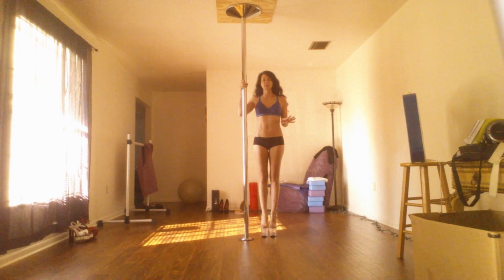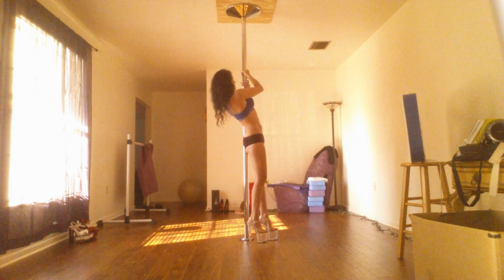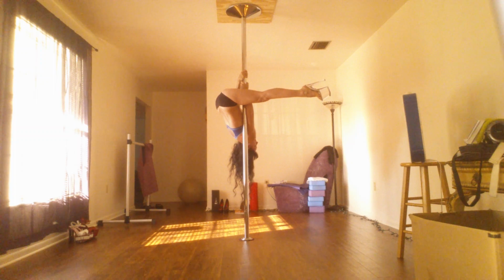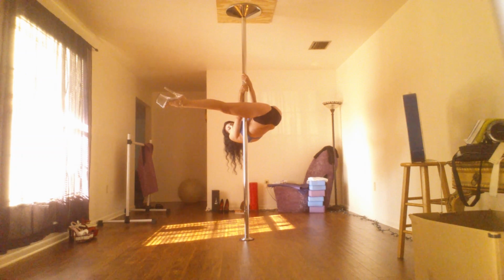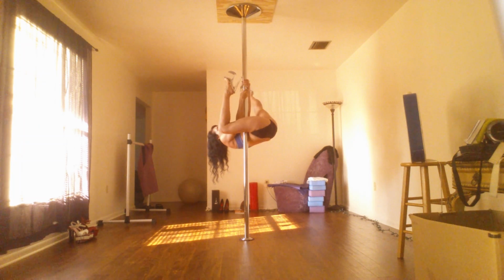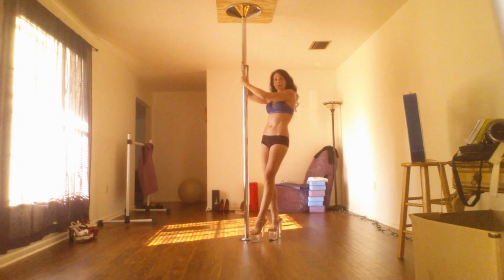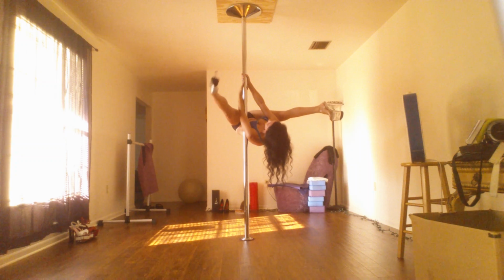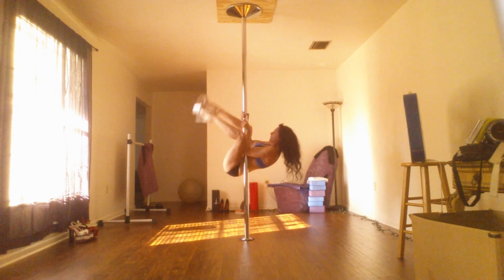Invert tutorial----basic invert to leg hang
This video shows how to do a basic invert first and then once upside down how to take that into a one leg hang.  This video contains entry into an inside leg hang.